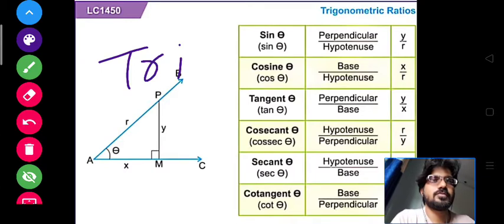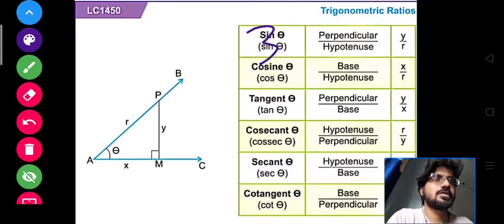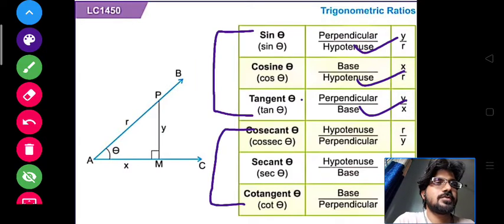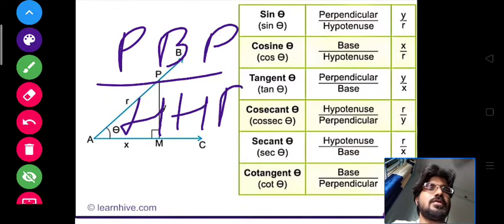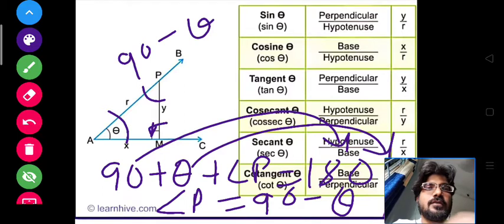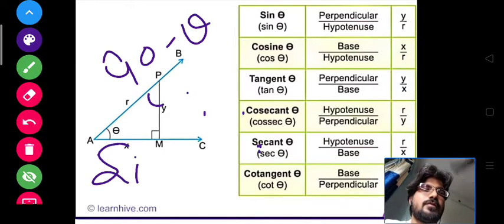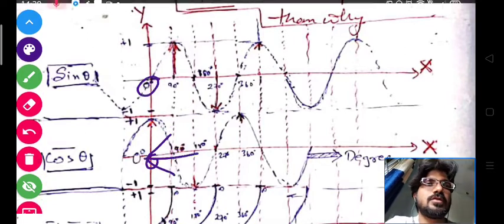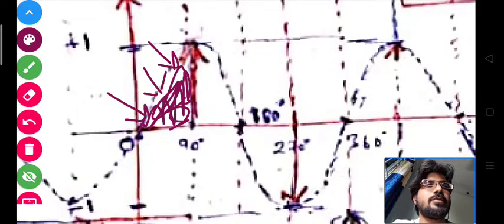Basics of trigonometry part 2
Sine cosine ratio  concept and history of trigonometry.